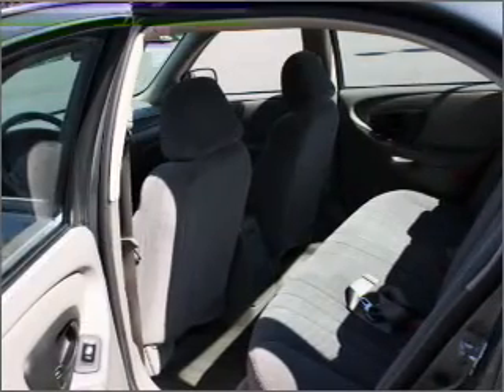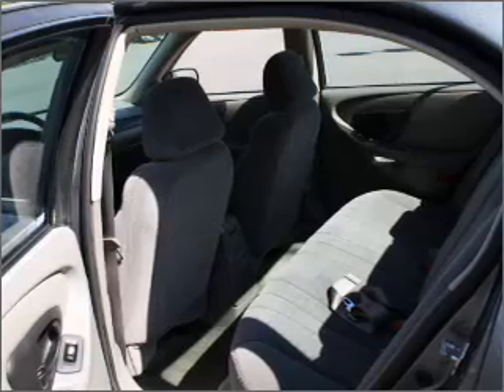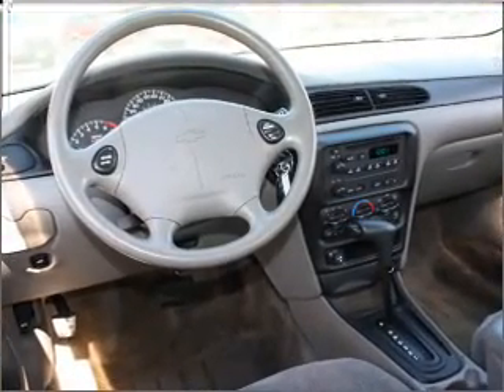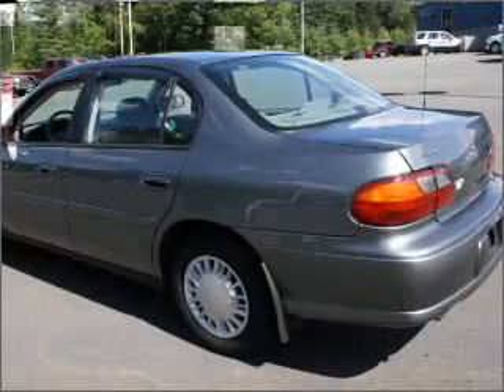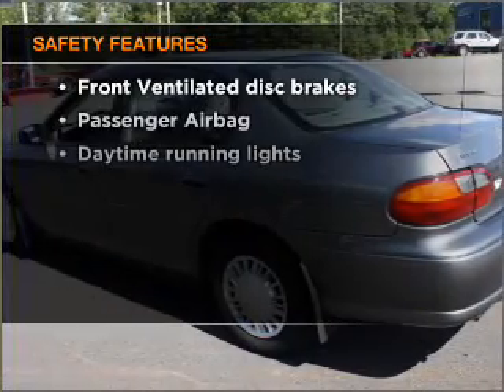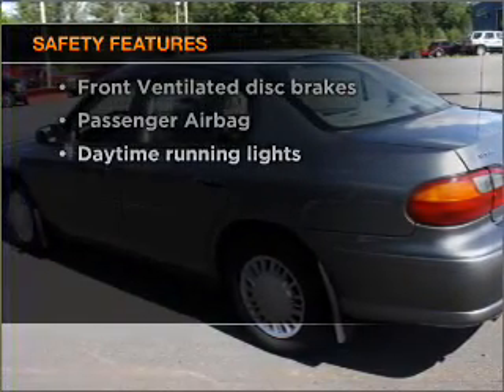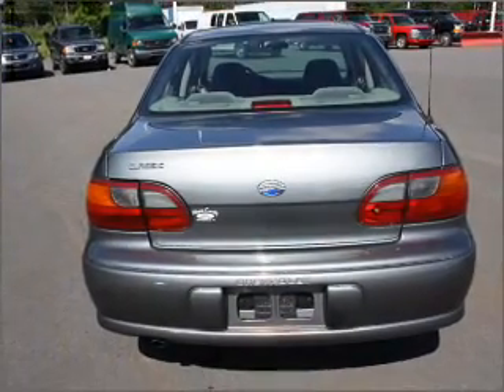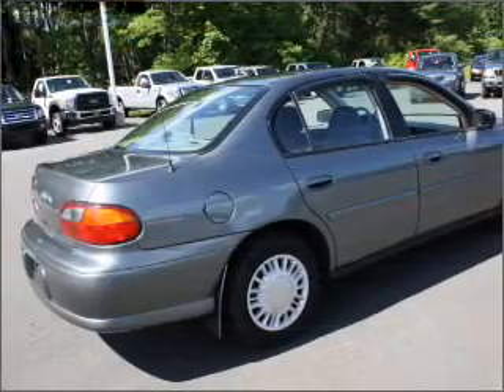2005 Chevrolet Classic - Honesdale PA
Year: 2005
Make: Chevrolet
Model: Classic
Trim: Base
Engine: 2.2 liter inline 4 cylinder 16 valve
Transmission: 4-Speed Automatic
Color: Gray
Mileage: 55512
Address:
971 TEXAS PALMYRA HWY